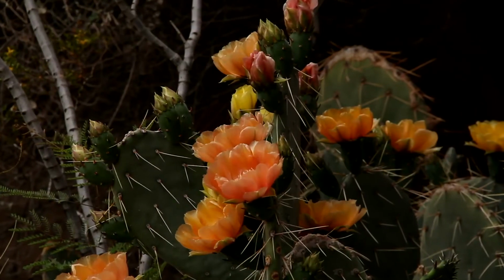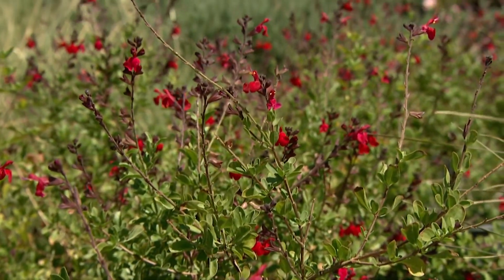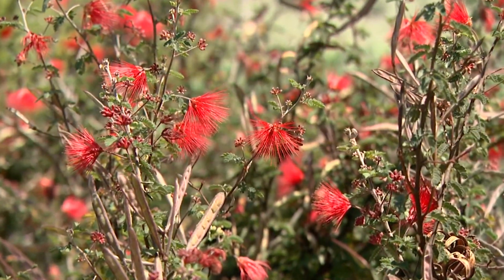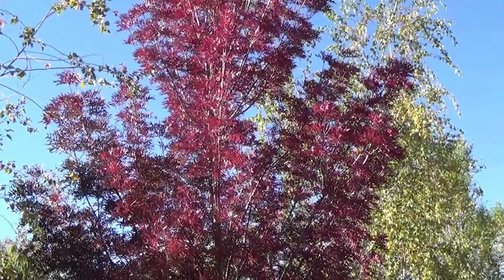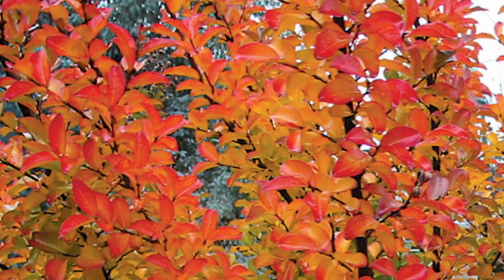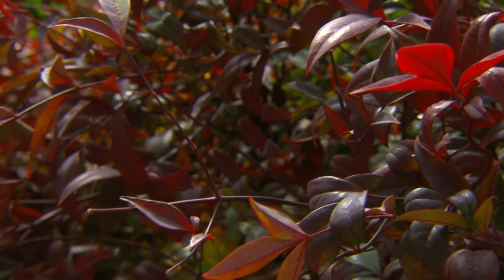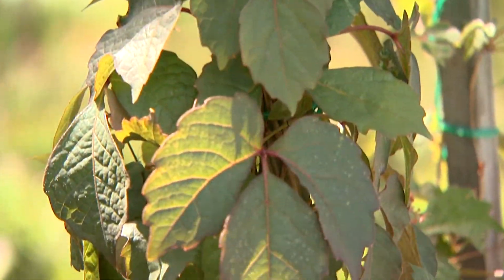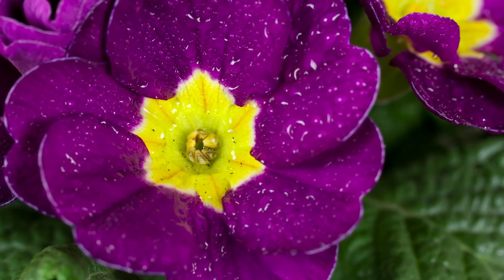Star Nursery Dr Q Colorful Fall Plants 2019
Star Nursery's Dr. Q (a.k.a. Paul Noe) talks about the beautiful color that does well in the colder season.